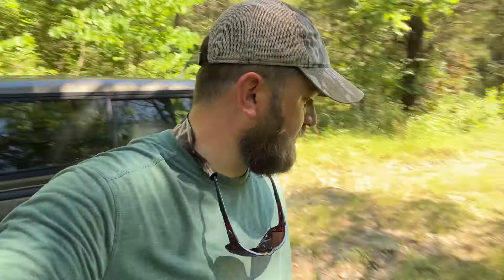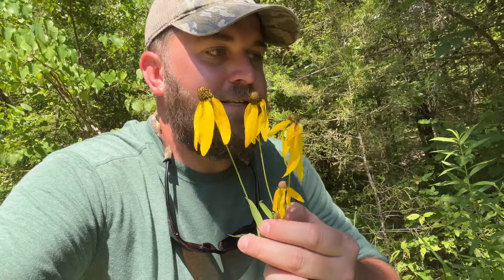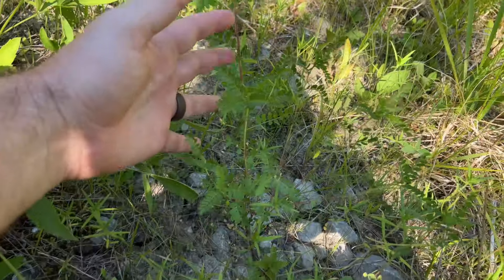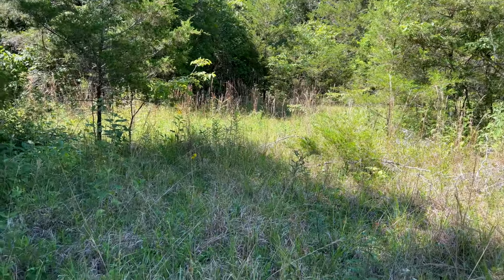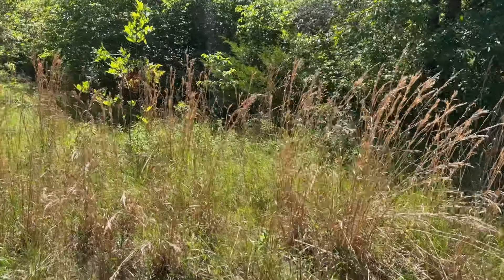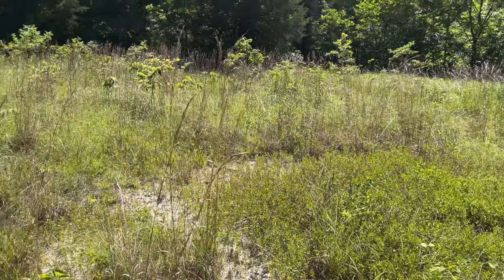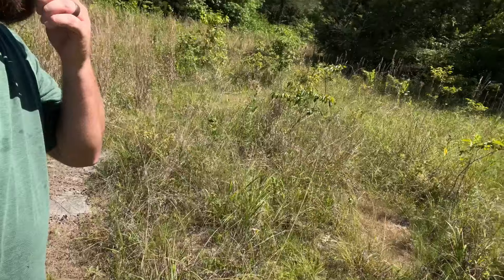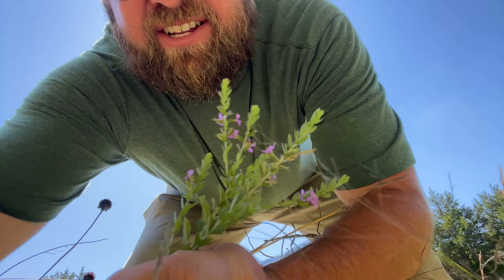Morgan Hollow Forever Wild Nomination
This is such an important property and this is an opportunity to save an ecosystem that truly deserves a win. Just want to say thank you to anyone who helps make this happen!